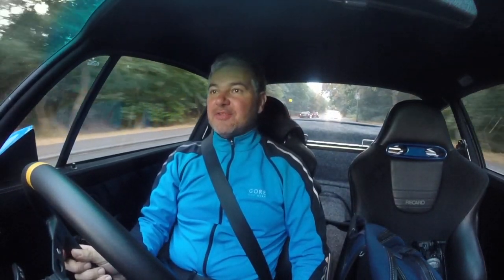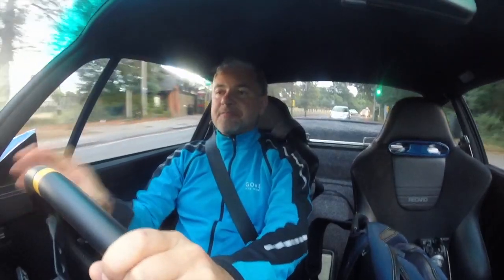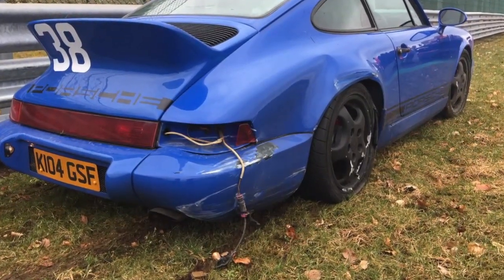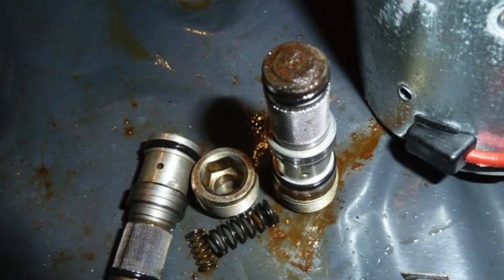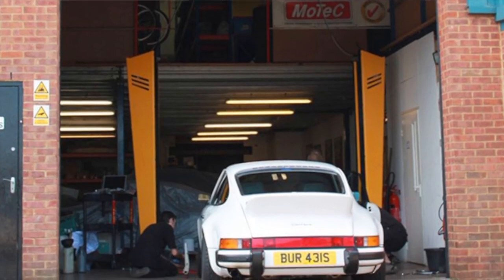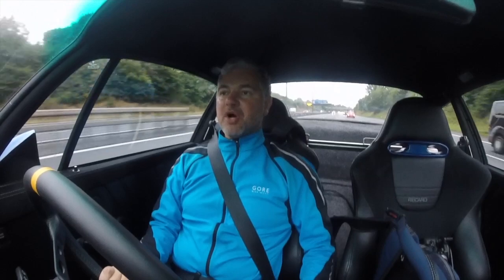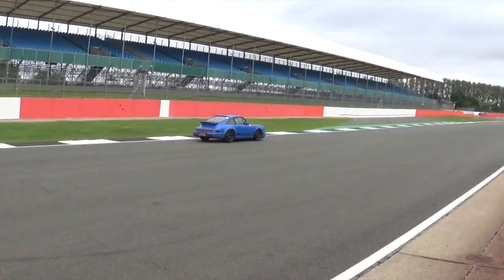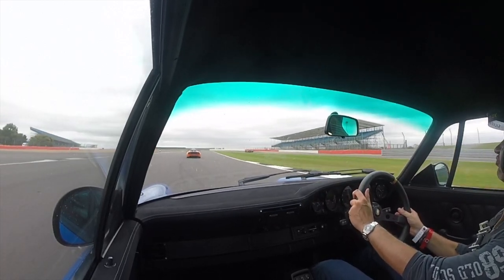Porsche 964 Lightweight - Update on C2 Conversion and Silverstone Track Day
An update on #27 - my Porsche 964 with news on the C2 conversion and footage of the latest track day at Silverstone